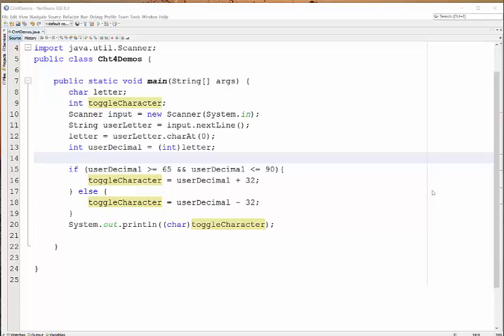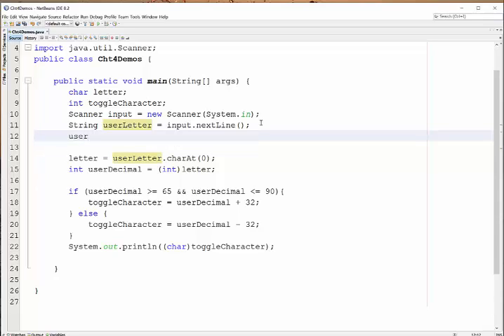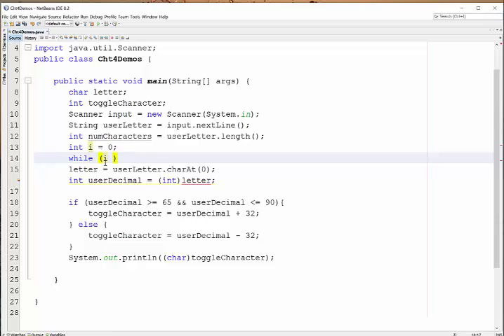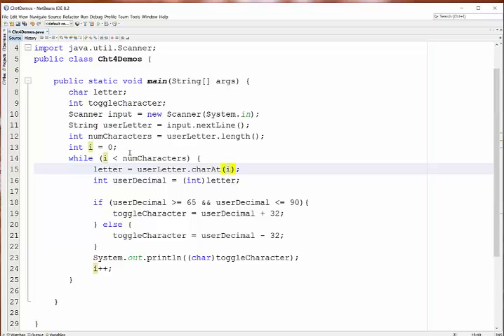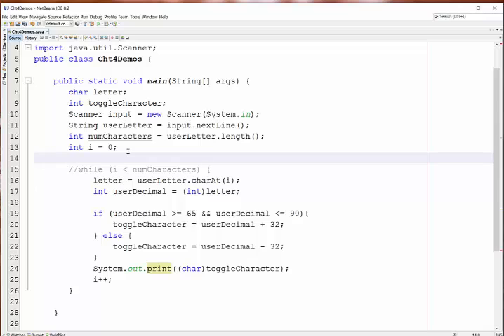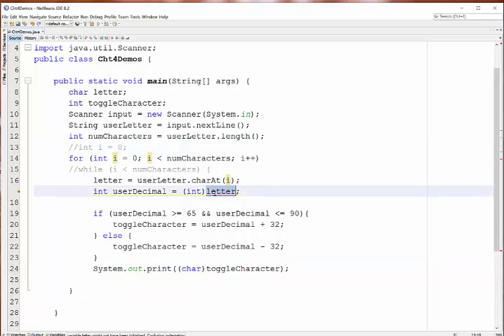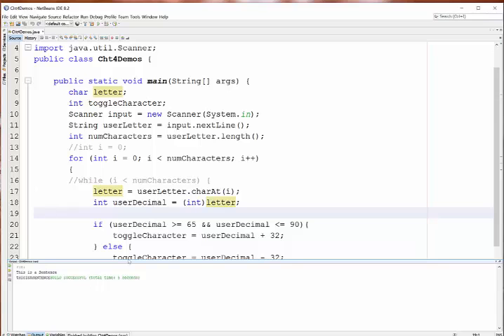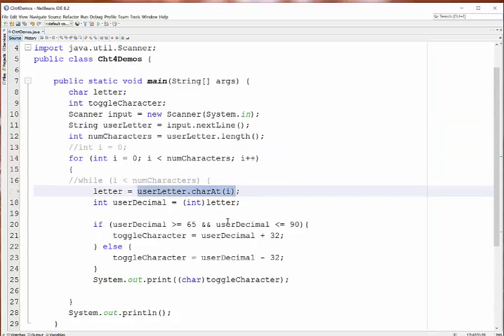Looping through a String